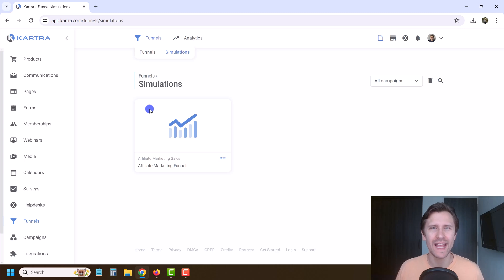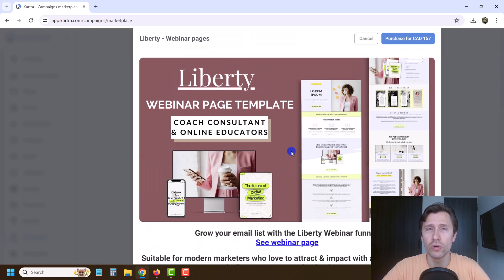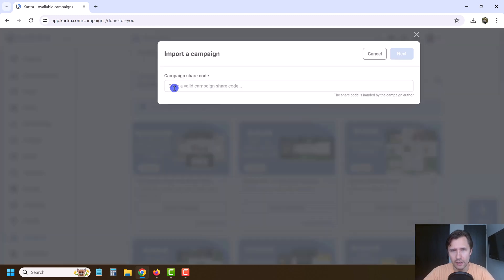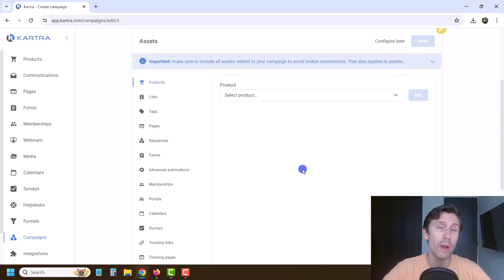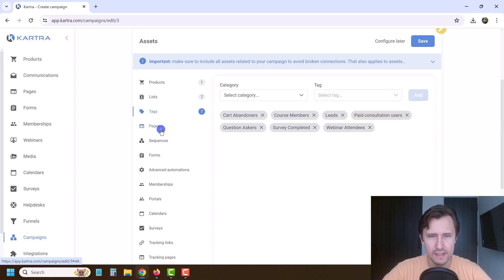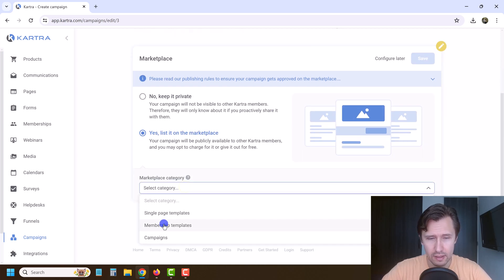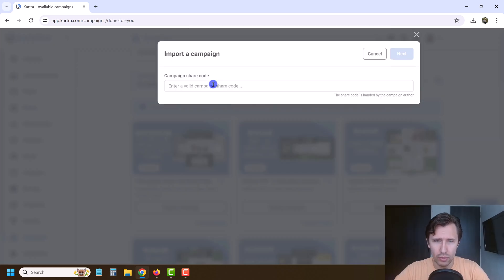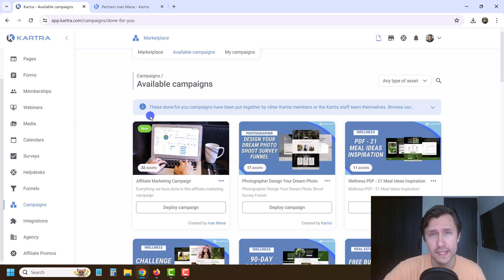How to Create and Share a Campaign in Kartra | Step-by-Step Kartra Tutorial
In this Kartra tutorial, learn how to create and share campaign bundles that include all your hard work – landing pages, automation, and more! You'll see how to:

• Build a campaign with your Kartra assets
• Transfer campaigns to other Kartra users
• Import campaigns with a code
• Get my FREE Kartra campaign bundle!

Want to share your work or quickly get started with a pre-built Kartra setup?  This tutorial shows you how!

🎬 Timestamps:
0:00 - Introduction
0:34 - Kartra Campaign Marketplace
2:41 - Creating Your Own Campaign
5:43 - Sharing Your Campaign
7:00 - Importing a Campaign
7:34 - Conclusion